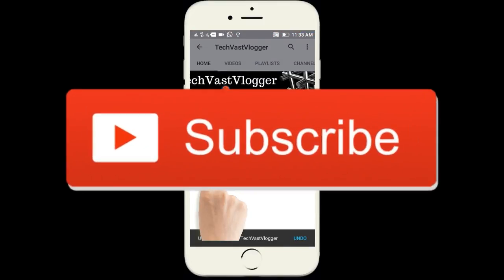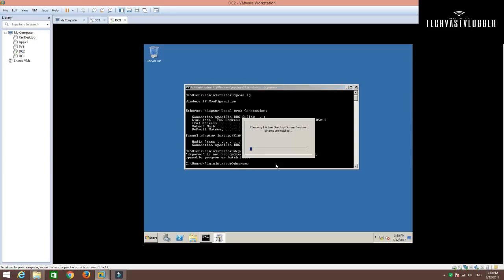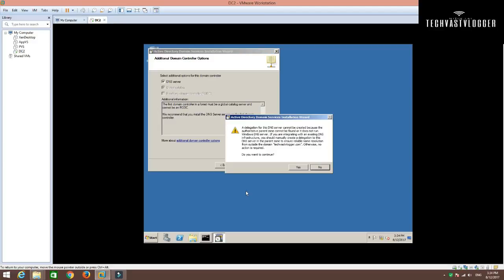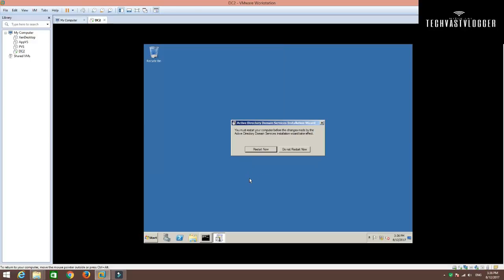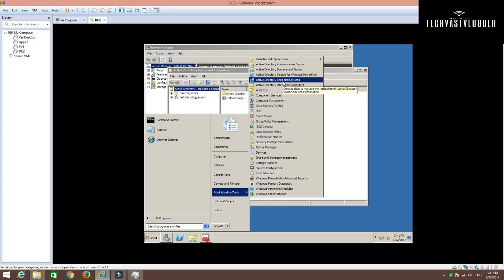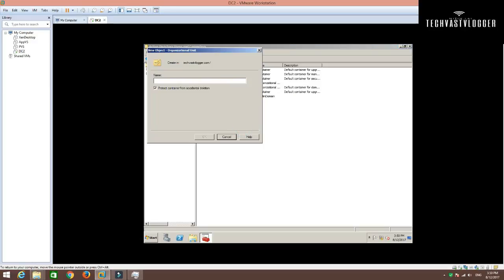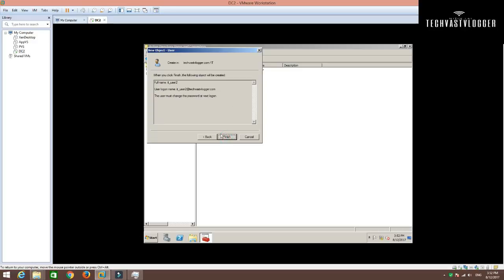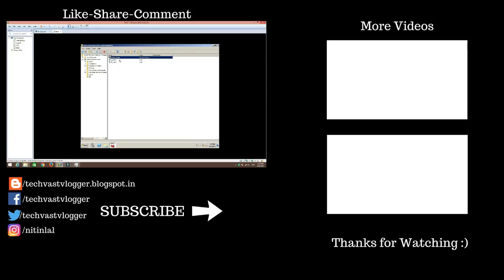Installing Active Directory Domain Services and DNS Services in Windows Server 2008R2